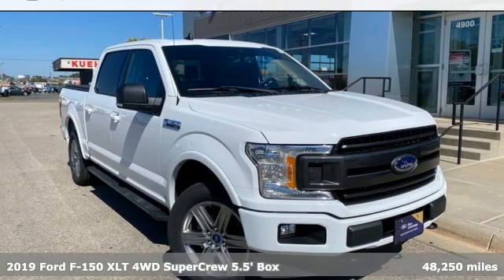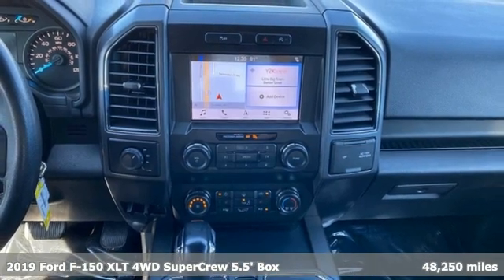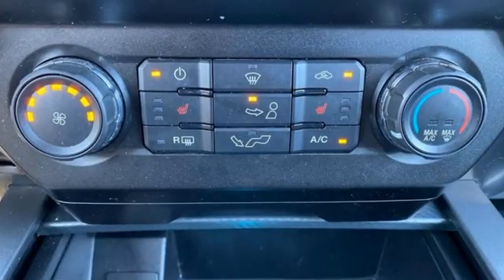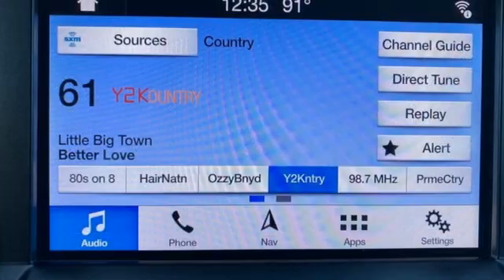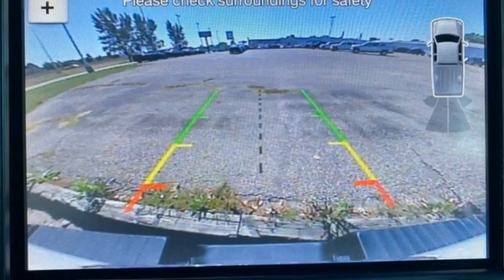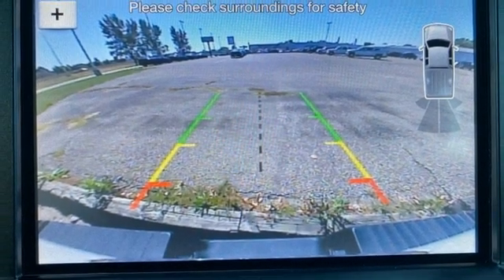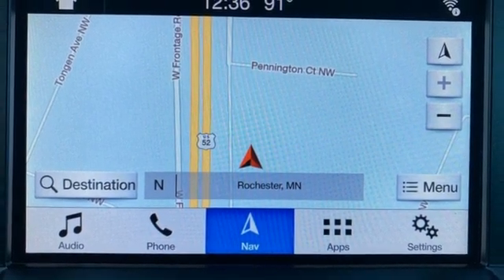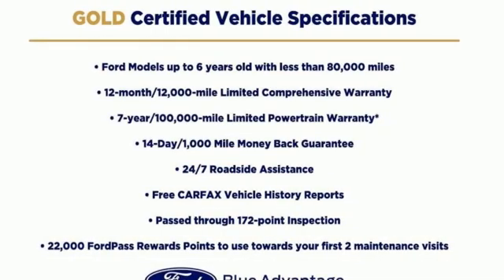Used 2019 Ford F-150 Rochester MN Winona, MN P12243 - SOLD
Year: 2019
Make: Ford
Model: F-150
Trim: XLT
Engine: 2.7L V6 EcoBoost
Transmission: 10-Speed Automatic
Color: White
Interior: Black
Mileage: 48250
Stock #: P12243
VIN: 1FTEW1EP3KFC25416
Recent Arrival! Certified. Meets our Rigorous Inspection and Reconditioning Standards! F-150 XLT Oxford White w/ Twin Panel Moonroof + Navigation CARFAX One-Owner. Clean CARFAX. Smartphone Connected with Fordpass, Heated Seats, Collision Warning System, Collision Avoidance System, Navigation System, Touchscreen Controls, Backup Camera, Automatic Headlights, Apple Carplay and Android Auto Compatible, Bluetooth Hands-Free, Wi-Fi Hotspot, 4WD, AWD, Sunroof/Moonroof, Portable Audio Connection, Trailer Hitch, Remote Start, Tailgate Step, Sirius Radio, Rear Parking Sensors, Sync 3, Cruise Control, Keyless Entry Keypad, 10-Way Power Driver & Passenger Seats, 2-Bar Style Grille w/2 Minor Bars Painted Dark, 4.2" Productivity Screen in Instrument Cluster, Accent-Color Step Bars, Auto High-beam Headlights, Auto-Dimming Rear-View Mirror, Body-Color Door & Tailgate Handles, Body-Color Front & Rear Bumpers, Box Side Decals, Class IV Trailer Hitch Receiver, Cloth 40/20/40 Front Seat, Electronic Stability Control, Equipment Group 302A Luxury, Extended Range 36 Gallon Fuel Tank, Exterior parking camera rear: With Dynamic Hitch Assist, Fixed Backlight w/Privacy Glass, Fully automatic headlights, Heated Front Seats, Leather-Wrapped Steering Wheel, LED Box Lighting, Navigation System, Power Glass Heated Sideview Mirrors, Power-Adjustable Pedals, Power-Sliding Rear Window, Rear Under-Seat Storage, Rear Window Defroster, Remote Start System, Reverse Sensing System, Single-Tip Chrome Exhaust, SiriusXM Radio, Tailgate Step w/Tailgate Lift Assist, Twin Panel Moonroof, Wheels: 20" 6-Spoke Premium Painted Aluminum, XLT Power Equipment Group, XLT Sport Appearance Package.brbrFord Gold Certified Details:brbr * Vehicle Historybr * and 22,000 FordPass Rewards Points to use toward first two maintenance visitsbr * Roadside Assistancebr * 172 Point Inspectionbr * Transferable Warrantybr * Limited Warranty: 12 Month/12,000 Mile (whichever comes first) after new car warranty expires or from certified purchase datebr * Powertrain Limited Warranty: 84 Month/100,000 Mile (whichever comes first) from original in-service datebr * Warranty Deductible: $100brbrbrStop by, call, or email us at Rochester Ford. We look forward to earning your business. . Have Confidence our Vehicle is the Right Vehicle for YOU with our 7 day Money Back Return and 30 day Exchange Guarantee on most preowned vehicles. Our reconditioning process features an in-house paintless dent removal and light paint touch-up team to help give you confidence that our vehicle is worth your time. Come see us Today!

Address:
4900 Highway 52 North